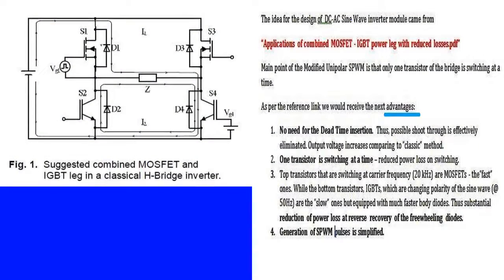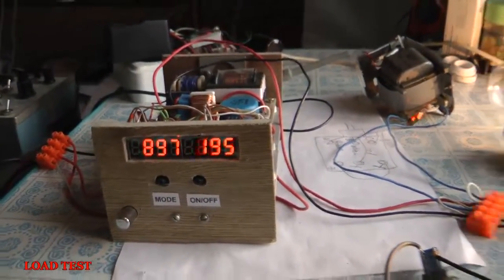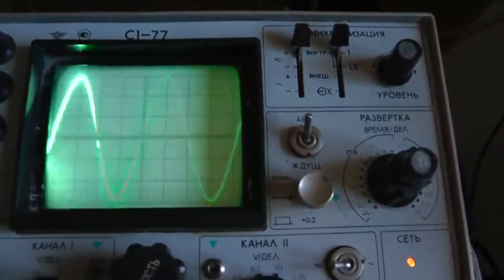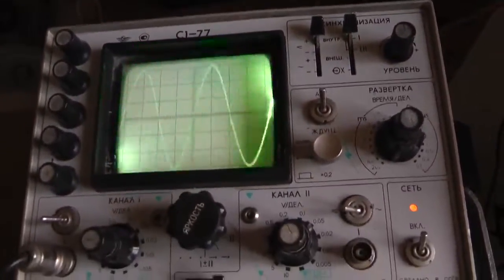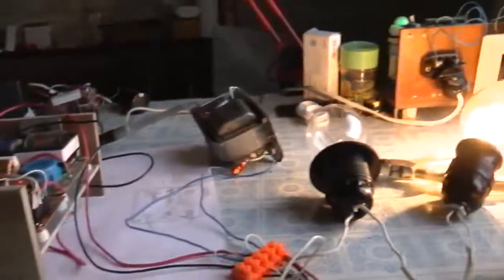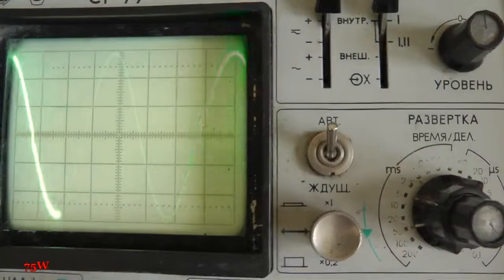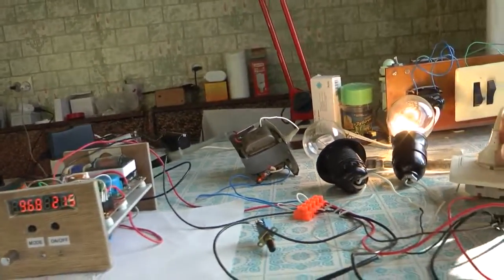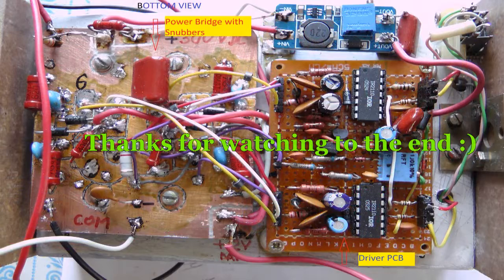Arduino based Sine Wave Inverter with Modified Unipolar Modulation Method test.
The idea for the design of  DC-AC Sine Wave inverter module came from
the article " Applications of combined MOSFET - IGBT power leg with reduced  switching losses.pdf" - google for it if interested.
 It seemed to me promising because the proposed Sine Modulation Method brings number of advantages, such as :
- No need for the Dead Time insertion;
- reduction of power loss;
- Generation  of SPWM  is simplified - only one MOSFET is switching at a time;
But is it as good as advertised?    Let's check it...